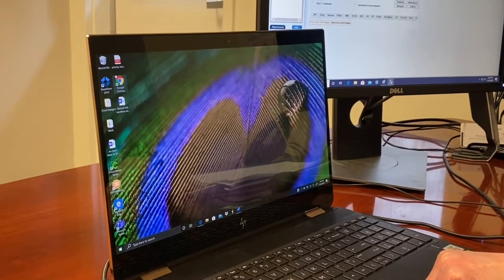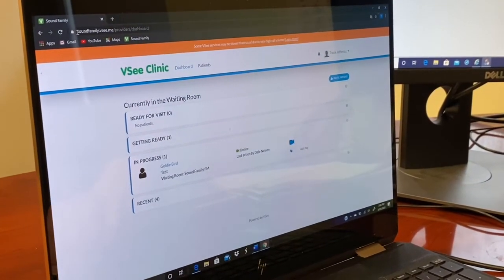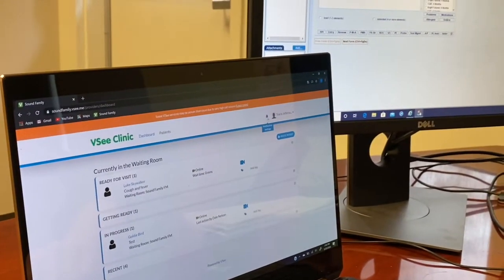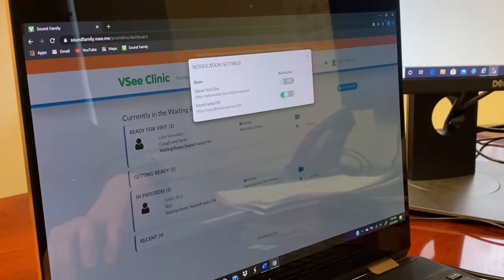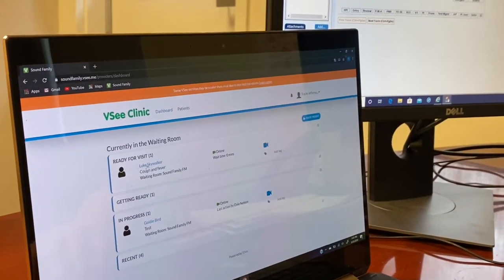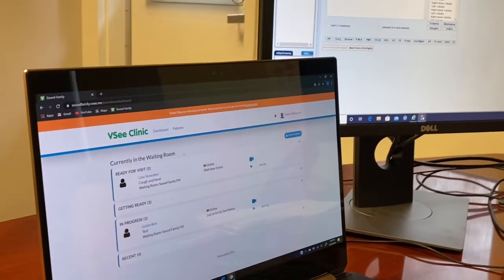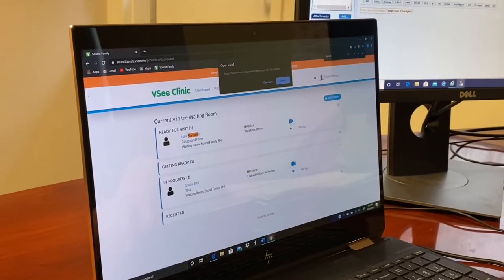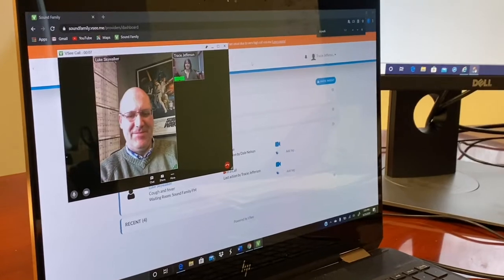VSee Telehealth - A Provider Perspective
This tutorial shows how a provider will connect with a patient via the VSee service and what a visit would look like.